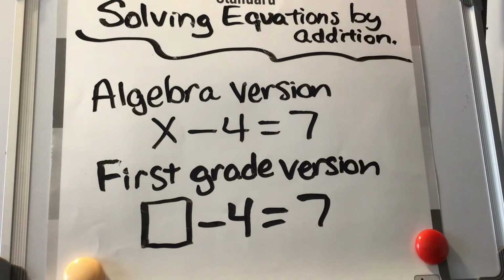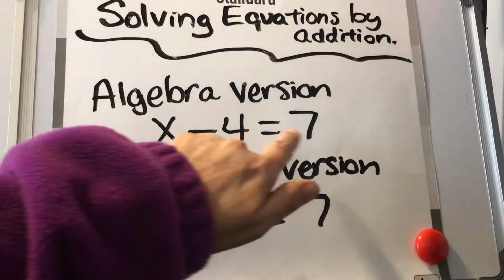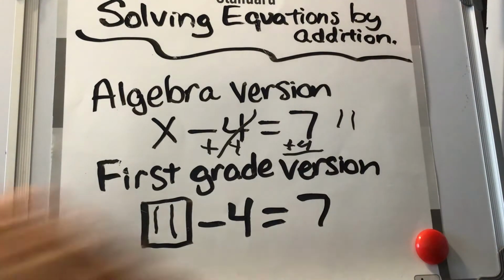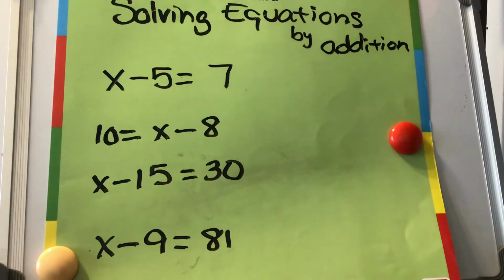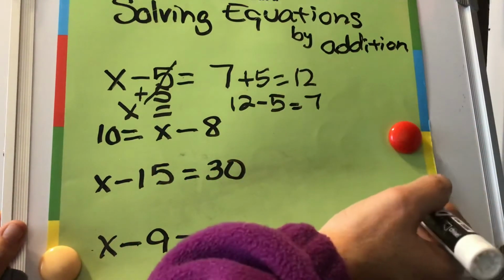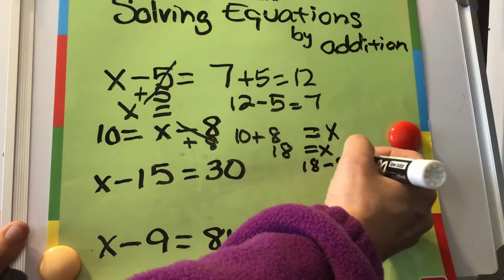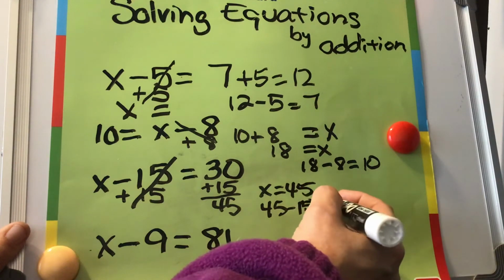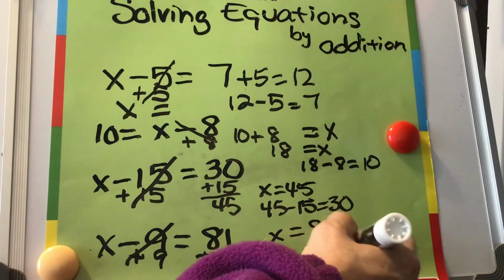Solving equations by addition